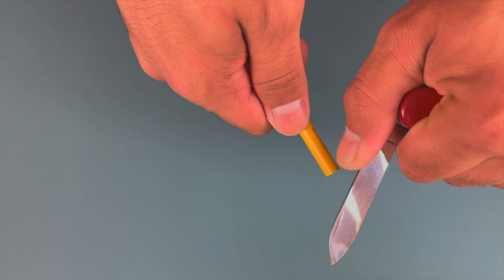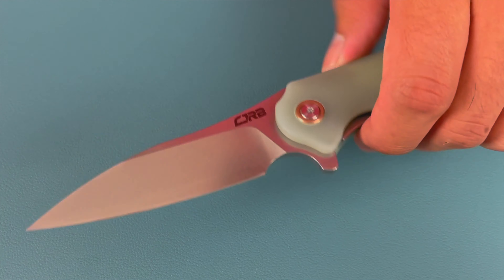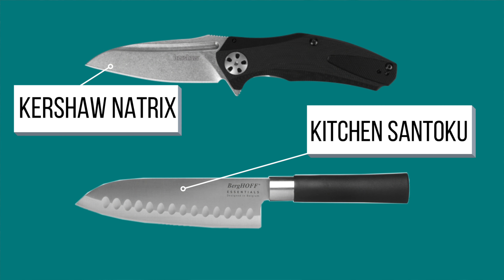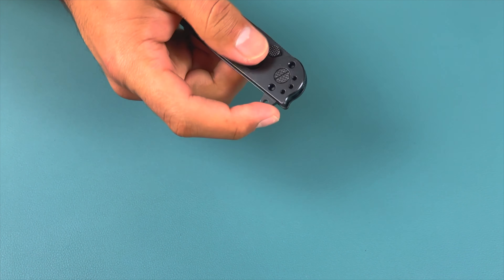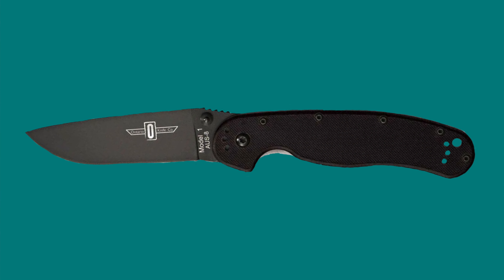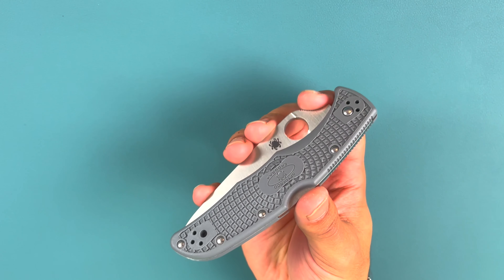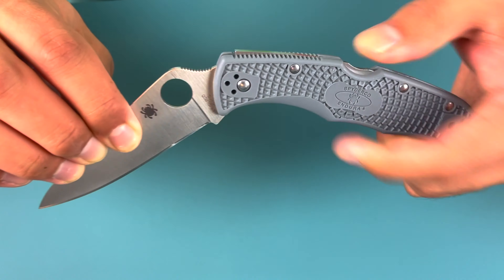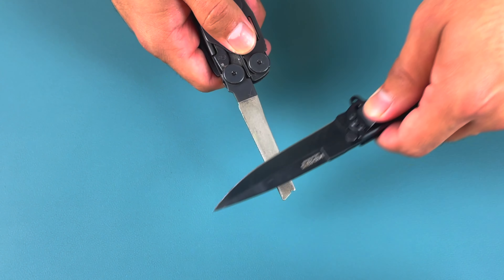5 BEST Beginner Knives | Every Day Carry Ideas 2021| TACTICAL TAVERN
Welcome to the Tactical Tavern! I am your host Tomas Alas and i

in this video we are checking out my 5 beginner pocket knife recommendations. These knives are all at a reasonable price point and offer great utility features for those just getting started building their every day carry set up. All of these tools mentioned will also serve as a great hiking and camping knife.

If you are timid about carrying a knife on you another way to stay prepared is having one of these serve as a car knife to keep in the center console for emergencies.

Below I have links for all of these knives where you can get more information about each specific one. Enjoy!

CJRB Agave
cjrb-agave-flipper

Kershaw Natrix
item--Kershaw-Natrix-Sub-Frame-Lock-Knife--80569

Spyderco Endela
cat--Spyderco-Delica--750

cat--Ontario-Rat-Model-1--1048

CRKT M16
item--CRKT-Carson-M16-03KS-Frame-Lock--76689

Leatherman Wave
wave-10.html